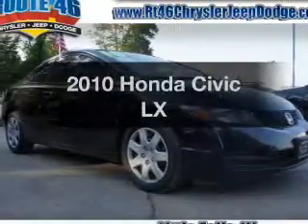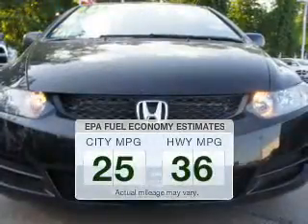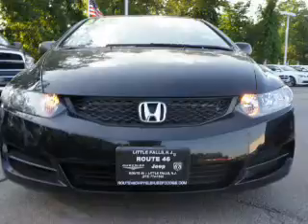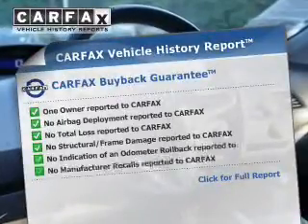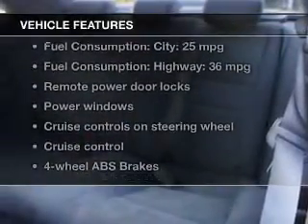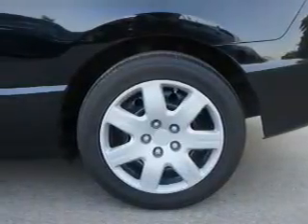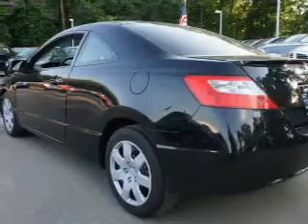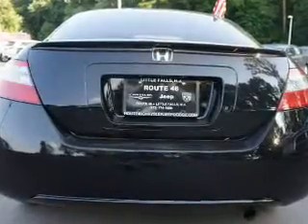2010 Honda Civic - Little Falls NJ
Year: 2010
Make: Honda
Model: Civic
Trim: LX
Engine: 1.8 liter inline 4 cylinder 16 valve
Transmission: 5-Speed Automatic
Color: Crystal Black Pearl
Mileage: 38848
Address: